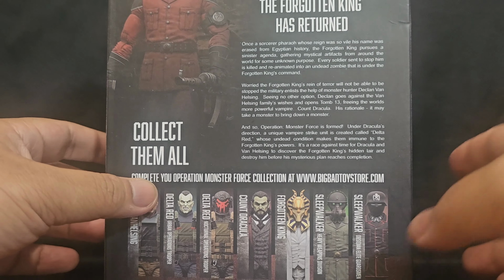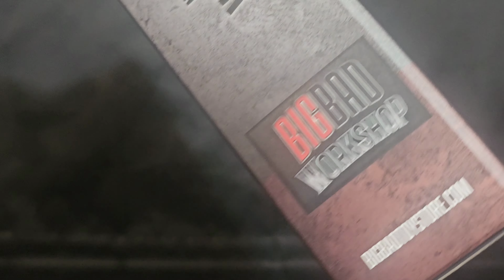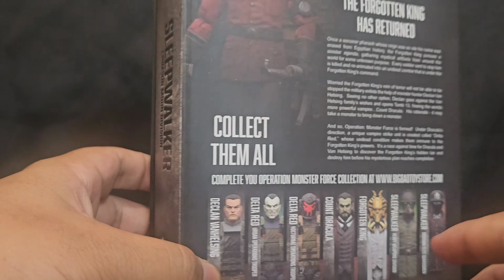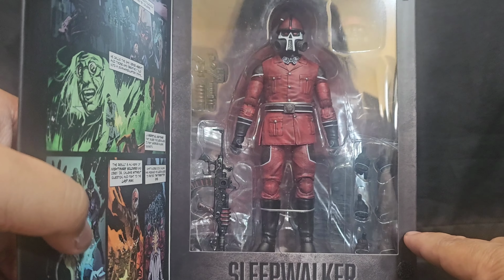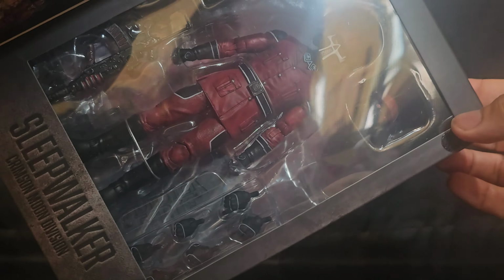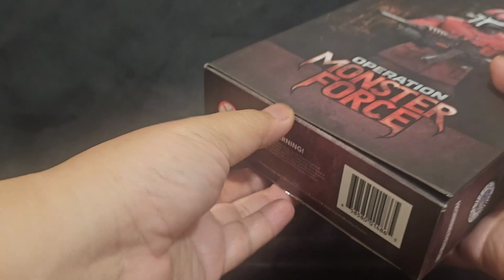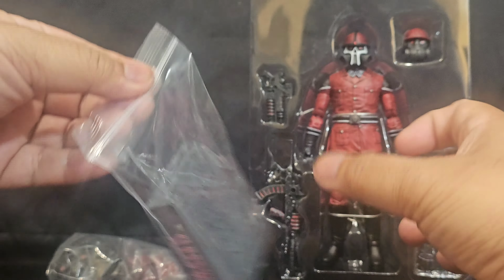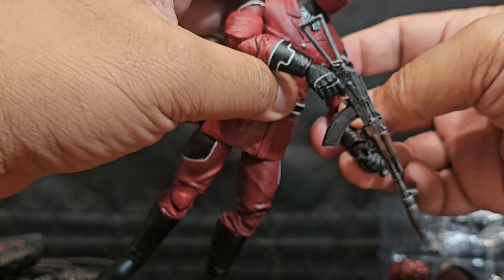Operation Monster Force VII Sleepwalker Crimson Moon Division 1:12 Scale Military Action Figures